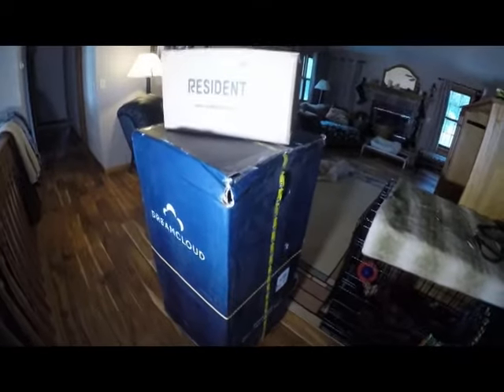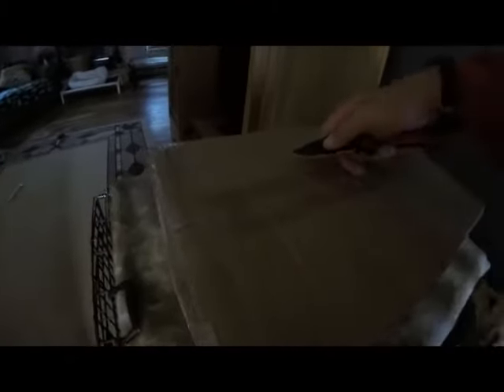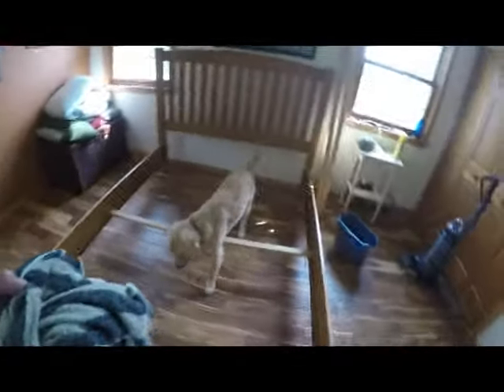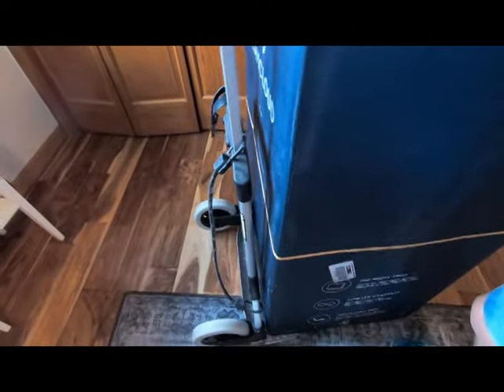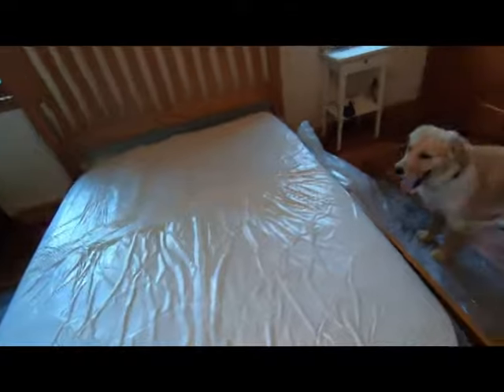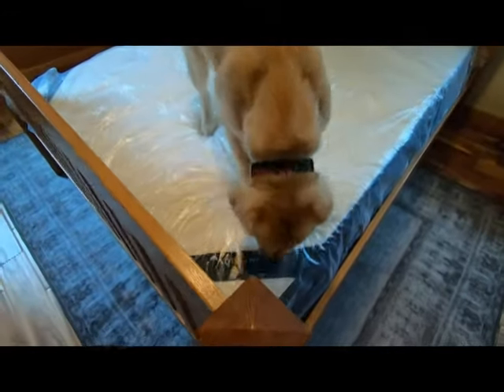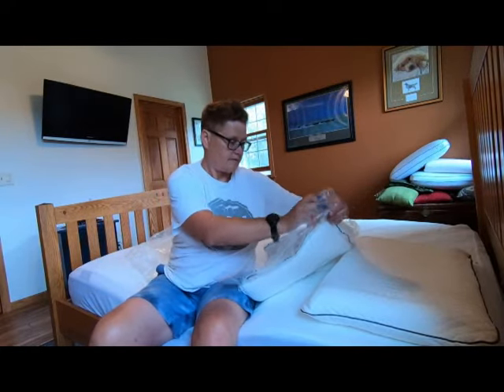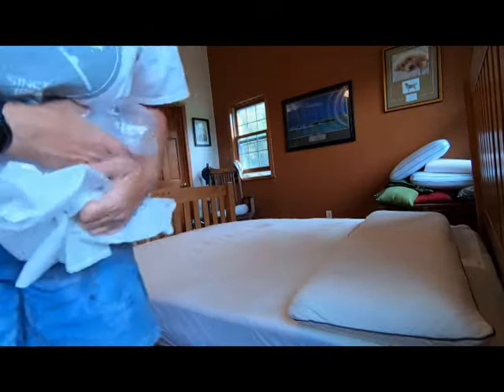DreamCloud Mattress Unboxing & First Impressions (Part 1)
This is my unboxing of a bed in a box of the DreamCloud mattress. I wanted to see if this mattress could be setup by a single person!  Yes it can.. you just have to work smart and plan ahead.  I am planning to do a follow up video after I have had time to sleep on this mattress.